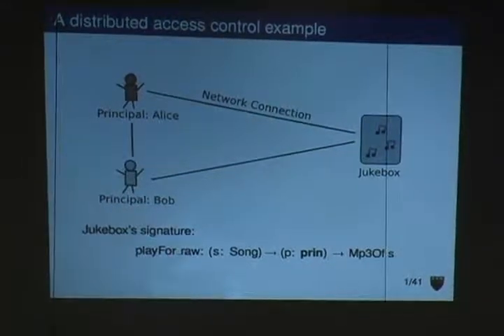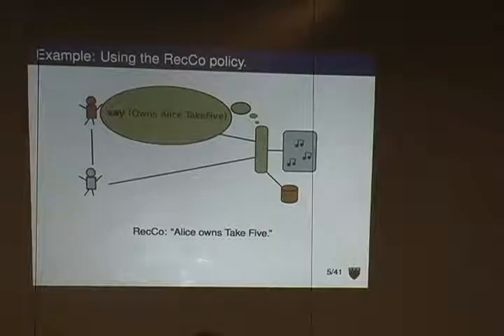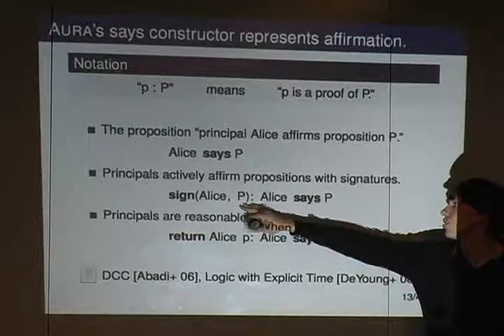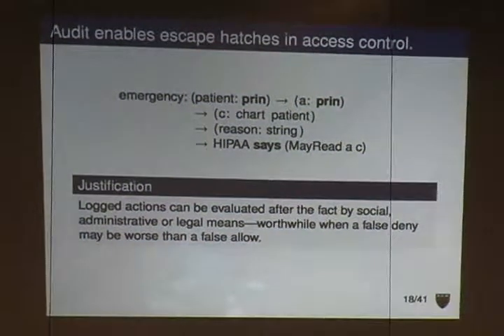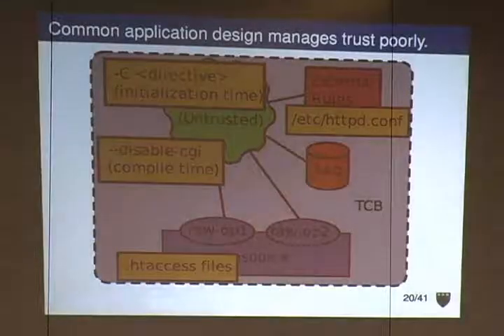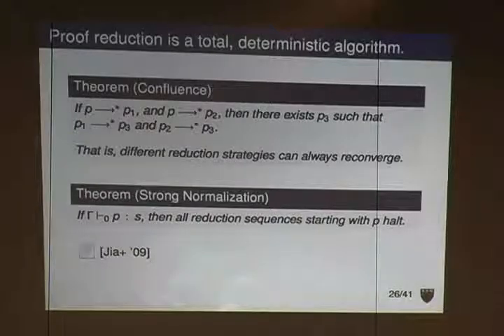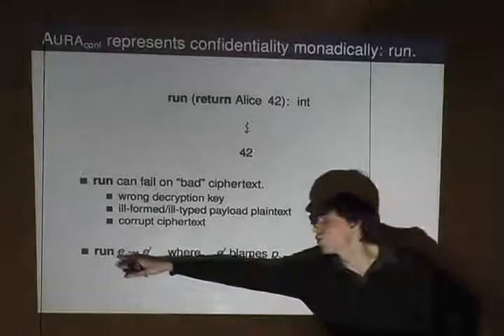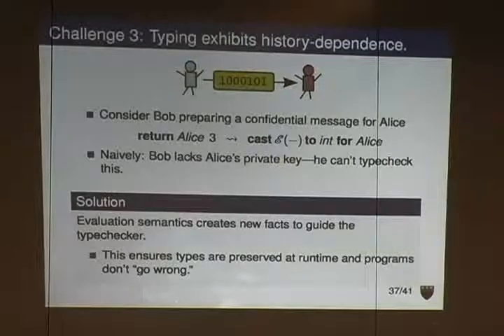"Aura: Programming with Authorization and Audit" (CRCS Lunch Seminar)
CRCS Lunch Seminar (Monday, November 2, 2009)

Speaker:  Jeff Vaughan, Harvard CRCS

Title: Aura: Programming with Authorization and Audit

Abstract: Standard programming models do not provide direct ways of managing secret or untrusted data. This is a problem because programmers must use ad hoc methods to ensure that secrets are not leaked and, conversely, that tainted data is not used to make critical decisions. This talk will advocate integrating cryptography and language-based analyses in order to build programming environments for declarative information security, in which high-level specifications of confidentiality and integrity constraints are automatically enforced in hostile execution environments.

I will introduce describes Aura, a family of programing languages, which integrate functional programming, access control via authorization logic, automatic audit logging, and confidentially via encryption. Aura's programming model marries an expressive, principled way to specify security policies with a practical policy-enforcement methodology that is well-suited for auditing access grants and protecting secrets.

Aura security policies are expressed as propositions in an authorization logic. Such logics are suitable for discussing delegation, permission, and other security-relevant concepts. Aura's (dependent) type system cleanly integrates standard data types, like integers, with proofs of authorization-logic propositions; this lets programs manipulate authorization proofs just like ordinary values. In addition, security-relevant implementation details—like the creation of audit trails or the cryptographic representation of language constructs—can be handled automatically with little or no programmer intervention.

Bio: Jeff Vaughan's research lies at the intersection of computer security, programming languages, and formal methods. He is particularly interested in access control, information flow, the theory and application of dependent types, and mechanized metatheory. Jeff will be receiving his PhD from the University of Pennsylvania.